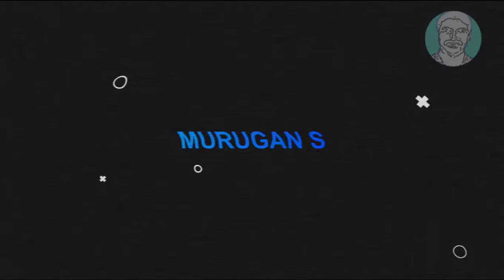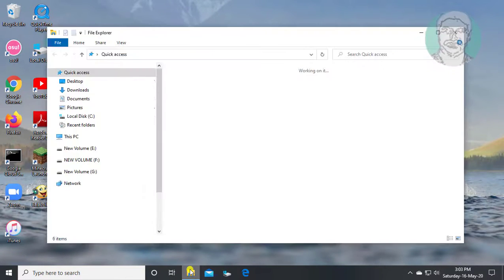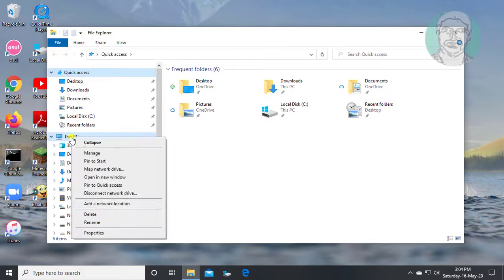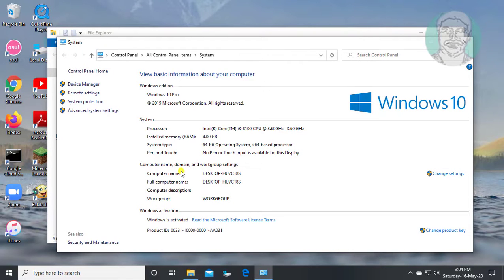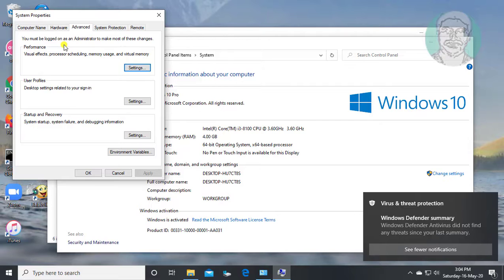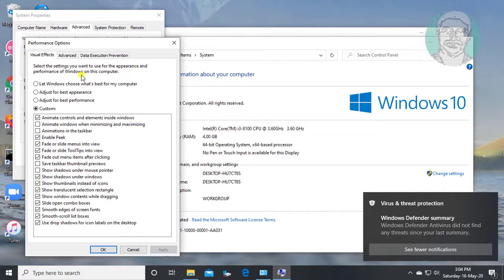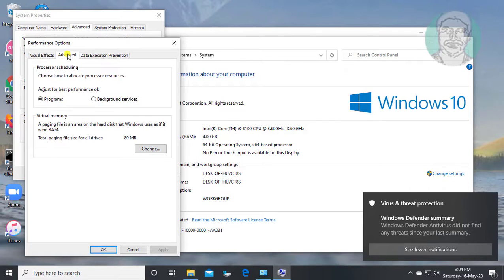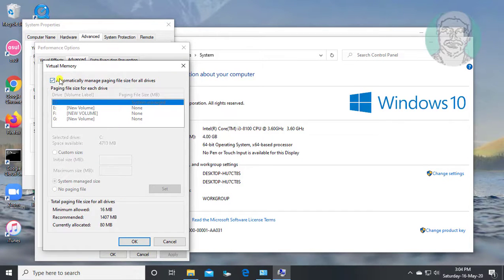(Solved) Fix There is not Enough Memory to Complete this Operation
This Tutorial Helps to (Solved)  Fix There is not Enough Memory to Complete this Operation